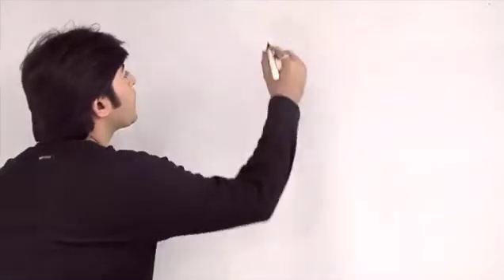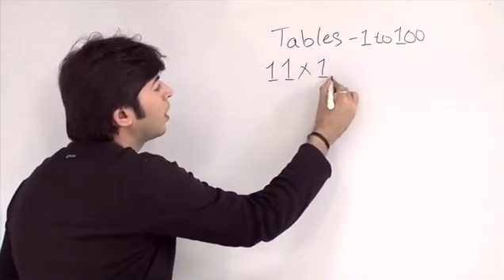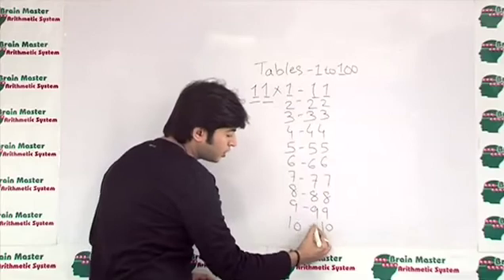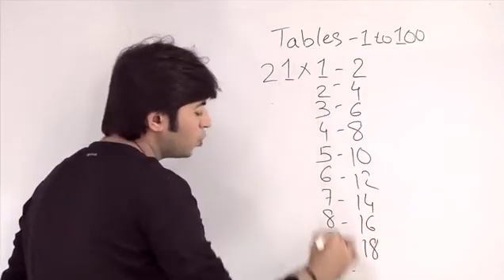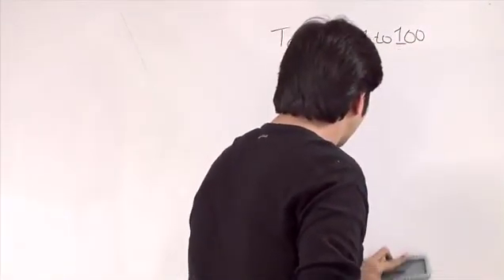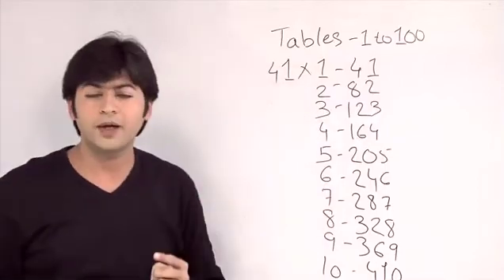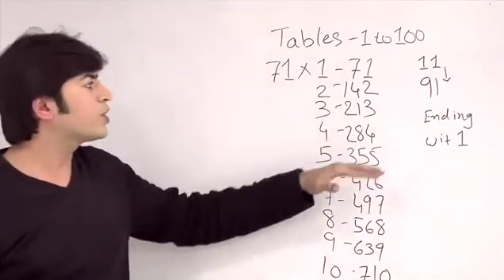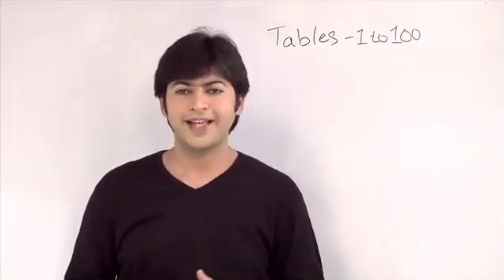Vedic Maths | learn Table 1 to 100 in 10 minutes part 1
Vedic Math's trick for remembering table for number between 1 to 100, in this part you will learn tables of the numbers ending with 1 as 11, 21, 31... for more information visit us